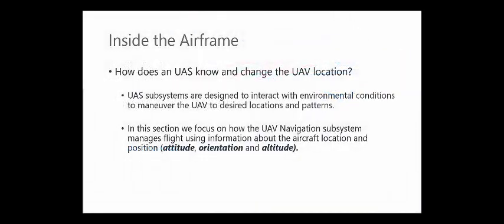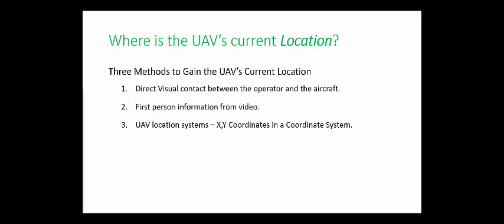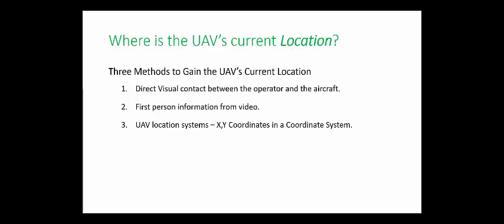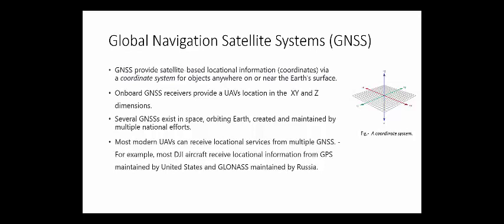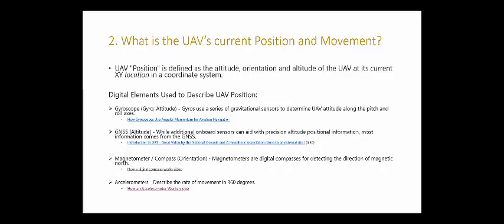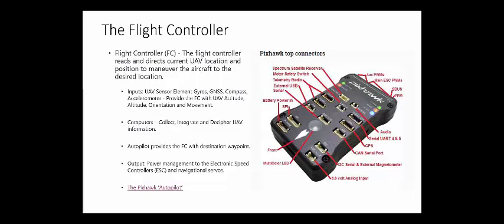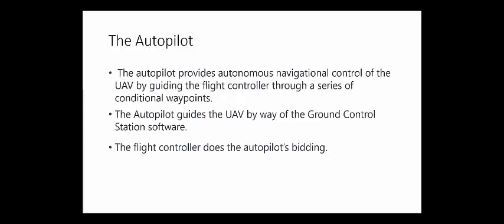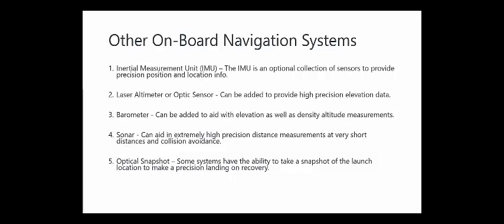Inside the UAV The Navigation Subsystem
This video discusses the details of the UAV navigation subsystem.